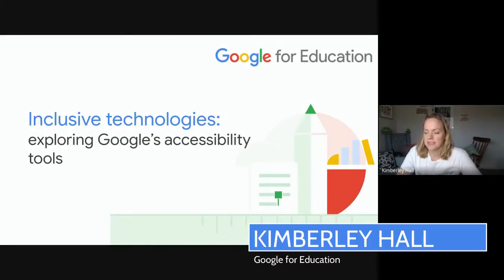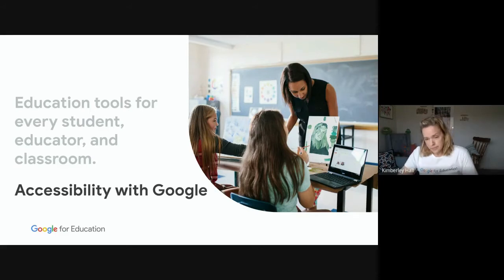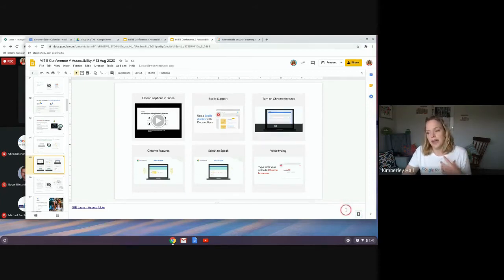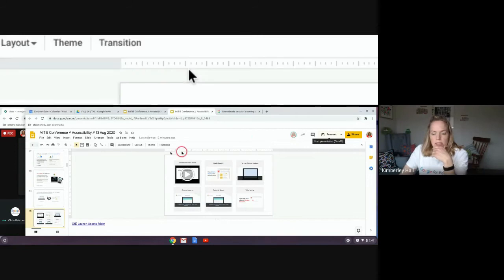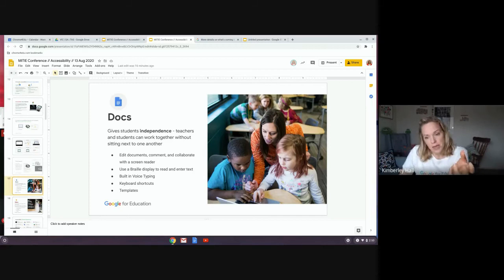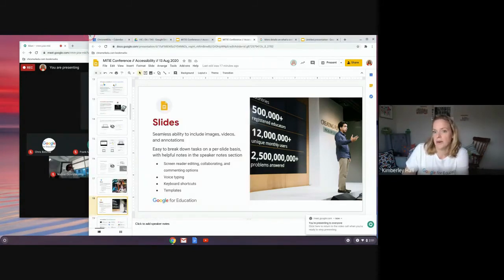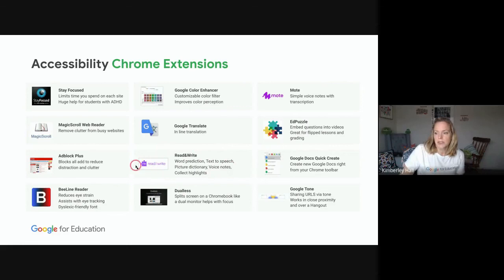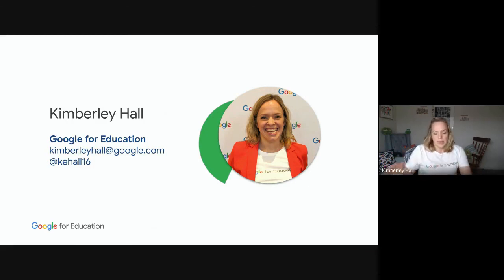Inclusive Technologies: Accessibility in Google for Education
When all students can fully participate in the learning experience in their own way, everyone benefits. That's why we create Google for Education products with accessibility in mind, to help every student learn, be inspired, and achieve their full potential.  In this session we will explore inclusive technologies to empower all learners.